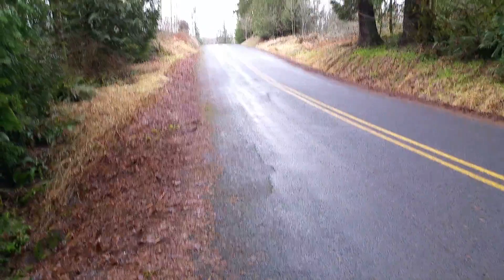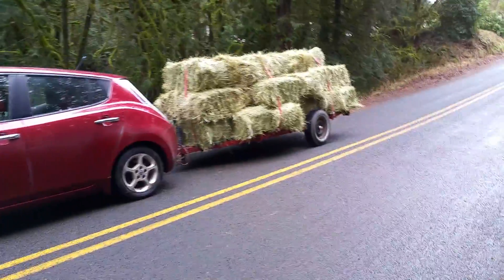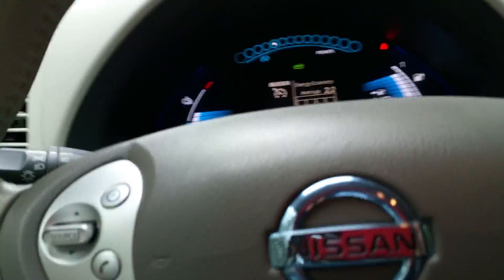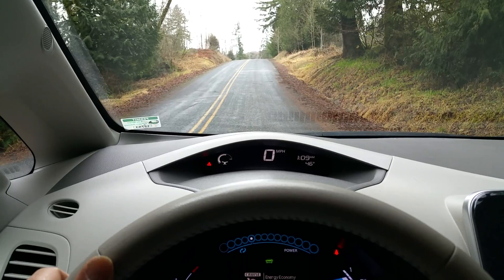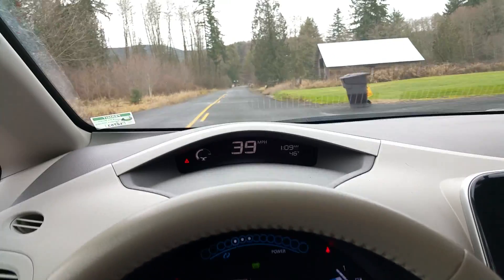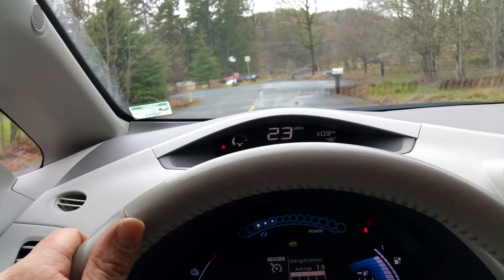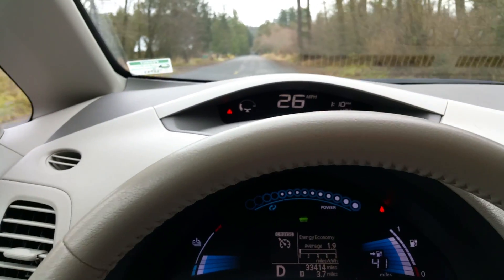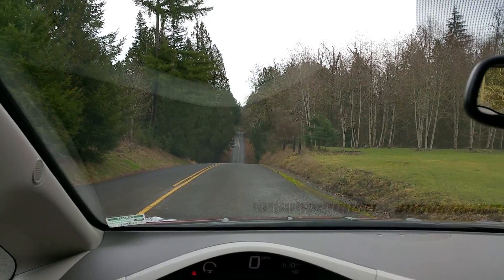Over 100 mpg out of our 1 tone crew cab truck! Pulling a trailer with our Solar Nissan Leaf EV BEV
Over 100 mpg out of our 1 tone crew cab truck! In this video we start with a tone of hay on a trailer at the bottom of a 6% grade and hit 40 mph by the top in under 1000'

This 2012 nissan leaf j1772 chademo plug in hybrid ev electric car really hauls a heavy load good.